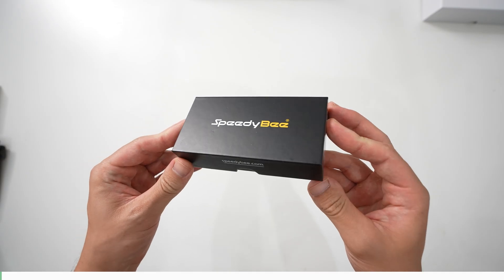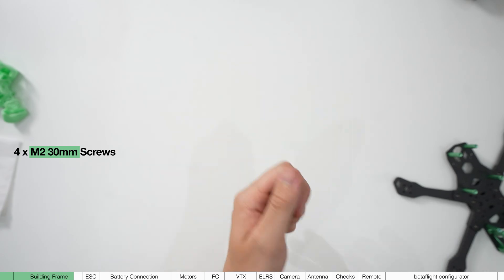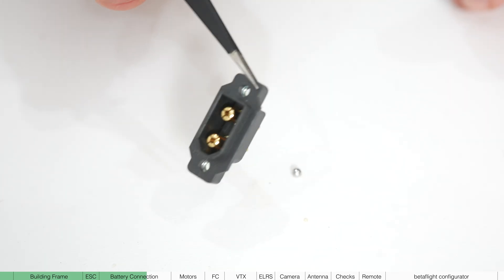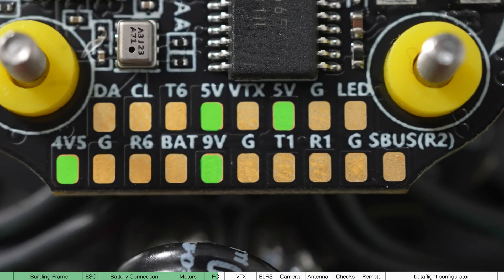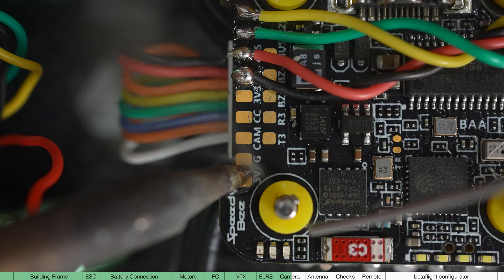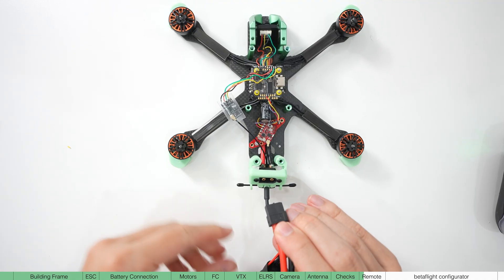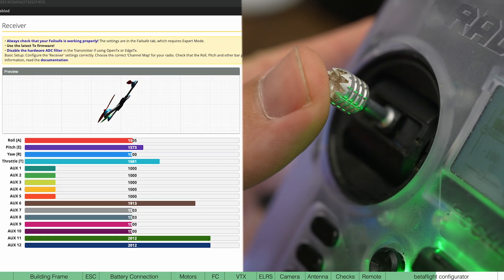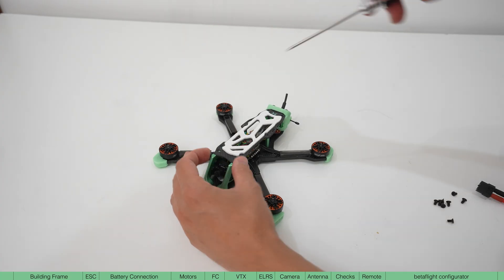Archetype FPV Drone FULL BUILD video (Analogue)